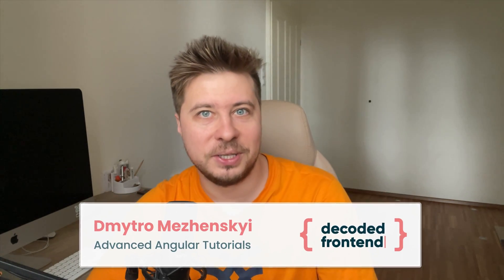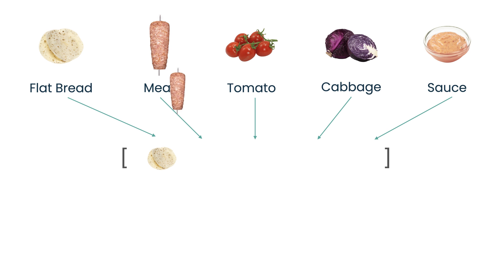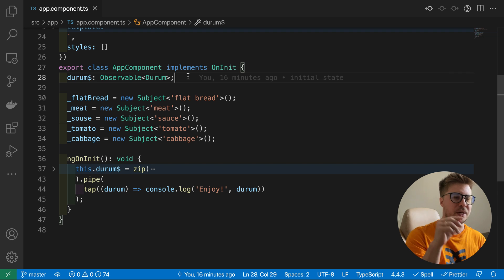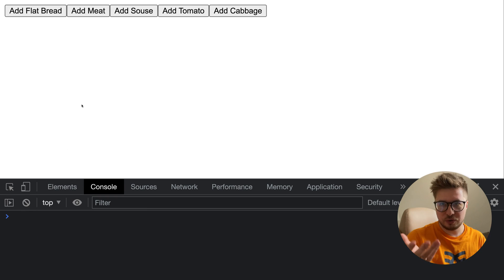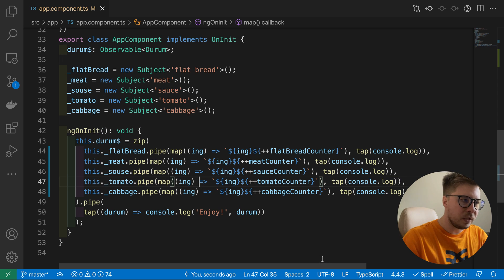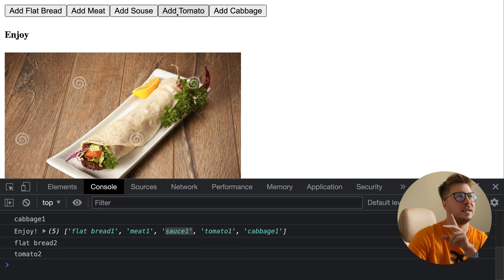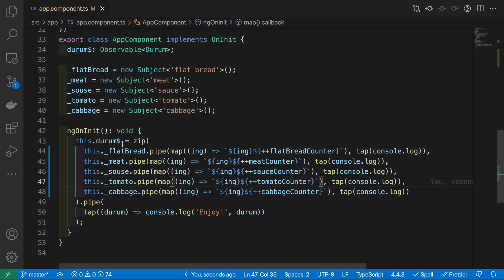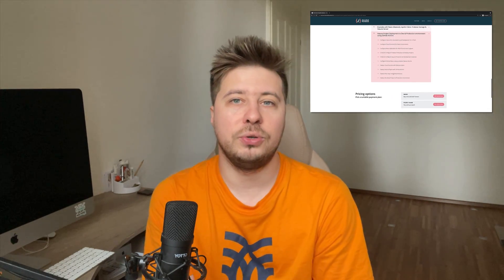RxJs Zip - Real-Life Analog of ZIP operator (Reactive Dürüm, 2021)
In this video, we continue to look for real-life analogs for rxjs operators, and today we are going to look at the ZIP operator. This operator allows you to combine multiple streams together and emit an array of values arrived from combined streams. Additionally, this operator cares about the order of how values should be paired (it is hard to explain it with text - better one time to see). I hope you will find this video useful.

Courses:
⭐ Angular Interview Hacking

⭐ Performant Graphql Backend in 1 Day by Using Hasura Engine

🕒 Time Codes:
00:00:00 - Intro;
00:00:39 - Mental model for ZIP operator;
00:02:56 - Let's code it!;
00:13:20 - Outro;